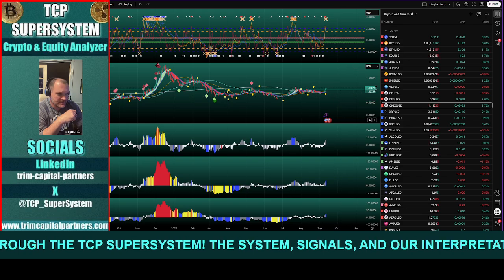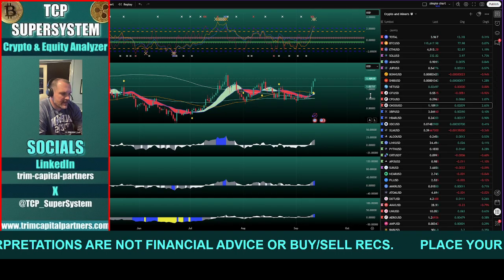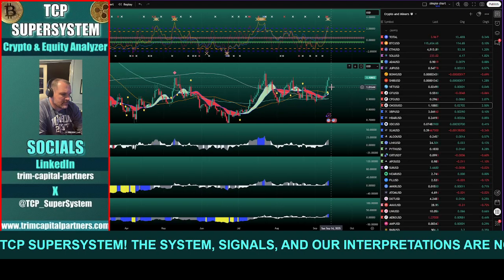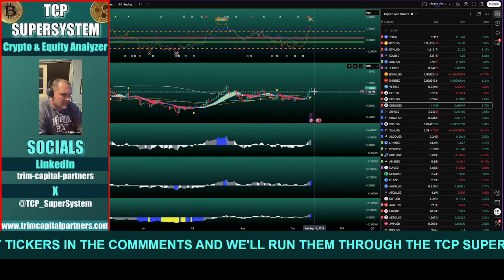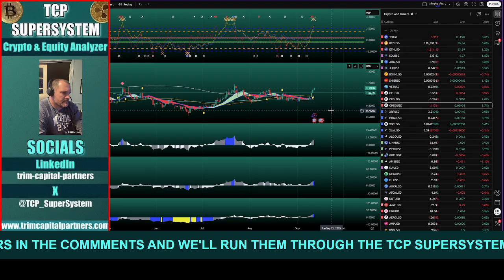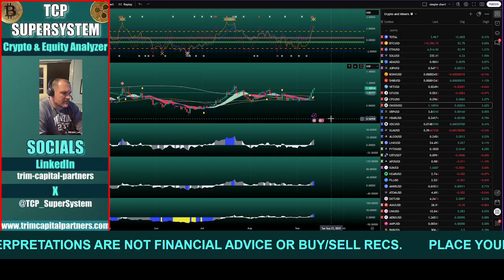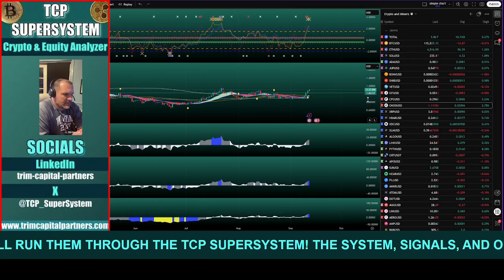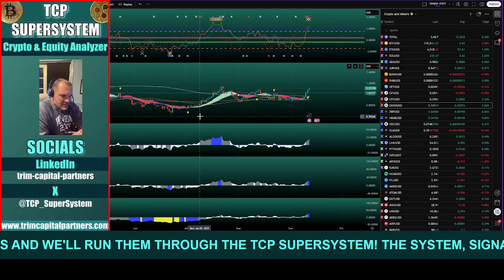Crypto Trading System is Genius! ONDO TOKEN SIGNAL TRIGGERS LIVE.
Ondo chart analysis and live signal fires in TCP SuperSystem.  Price action explained.  Is this system genius! You tell us!